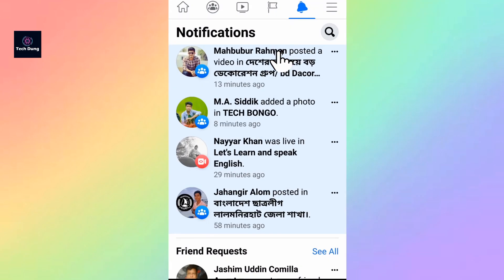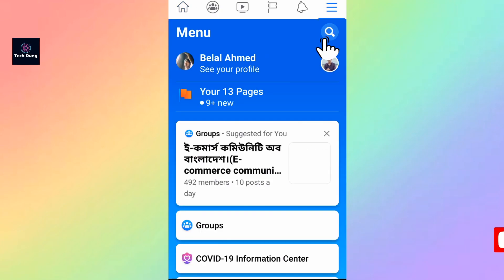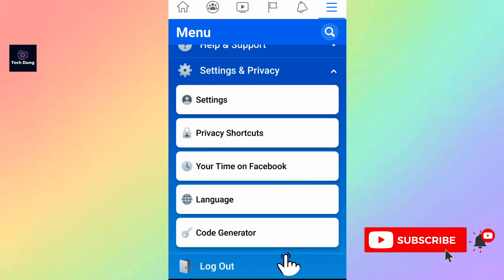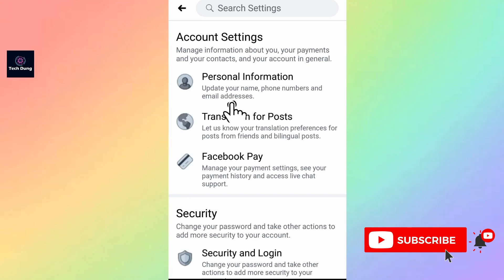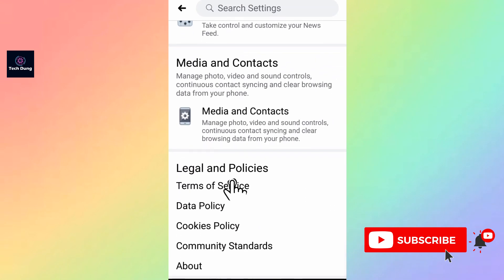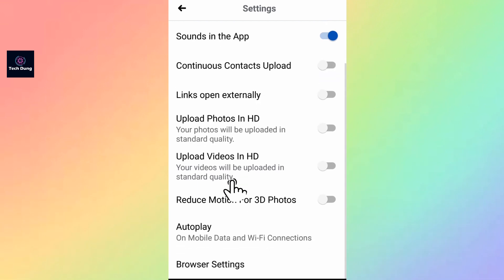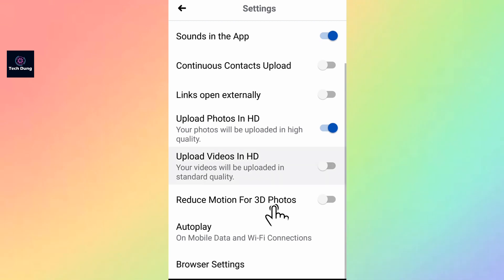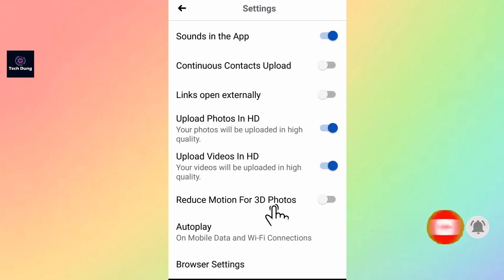How to Upload HD Photos and Videos on Facebook 2020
Upload HD Photos & Videos on Facebook is a Media Settings on Facebook. You can upload after turning on hd photos and videos setting. So watch this video until the end.